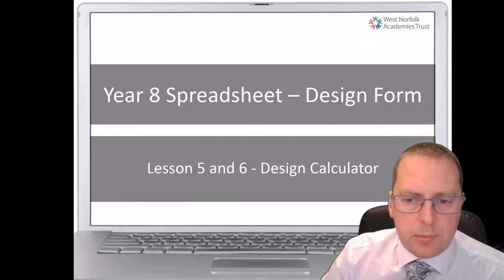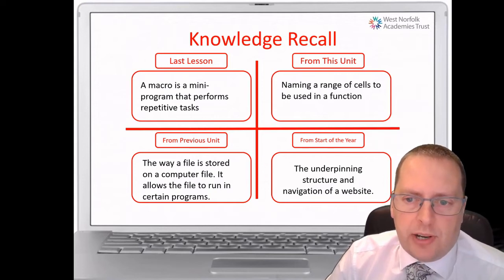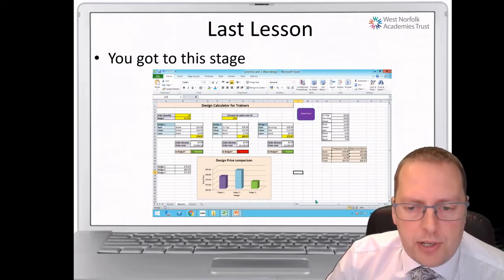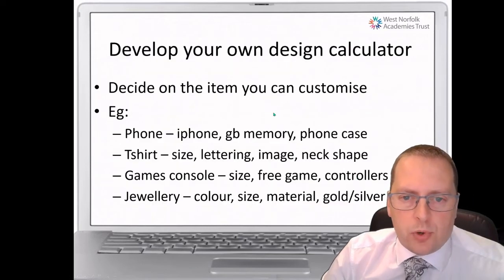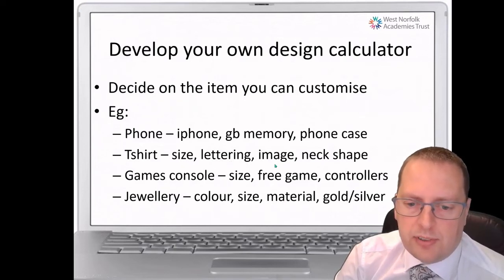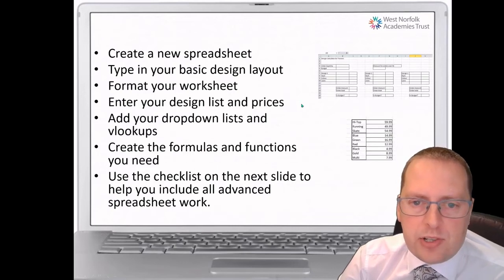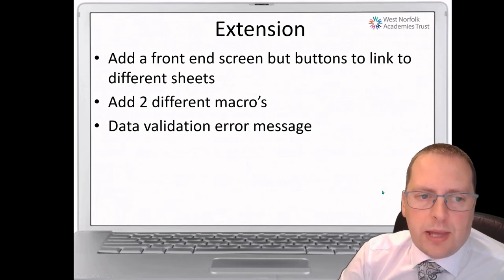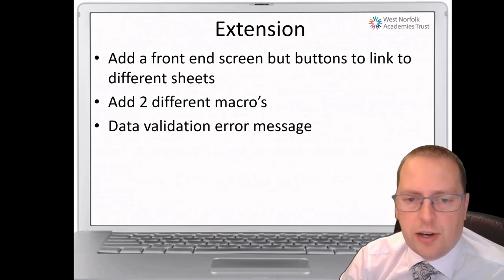8 5 Your Design Calculator